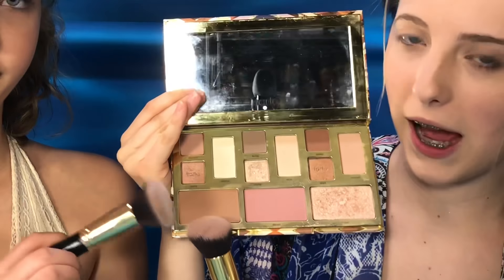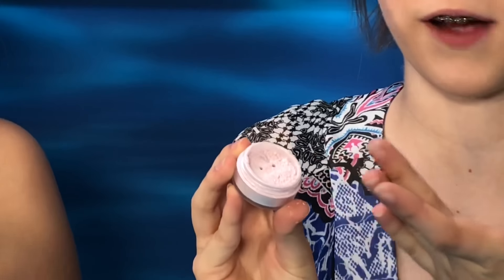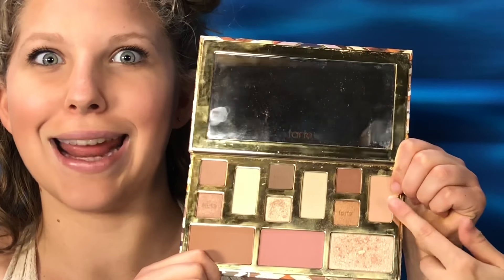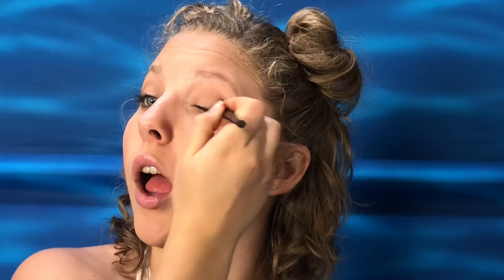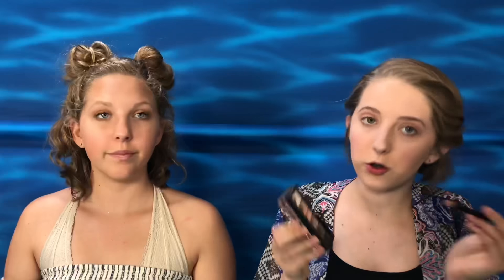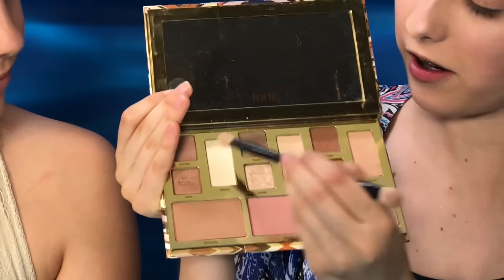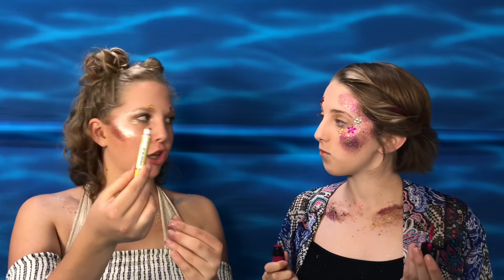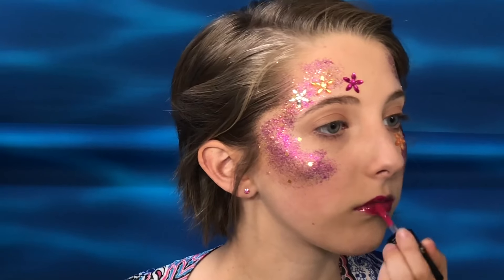✨2 Festival Makeup Looks! Glitter and Diamonds!✨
It is festival season! So we have created 2 glitter festival looks✨